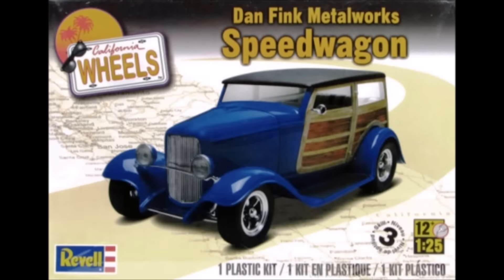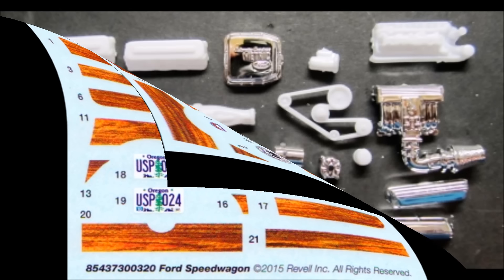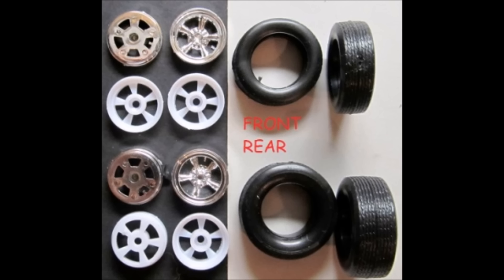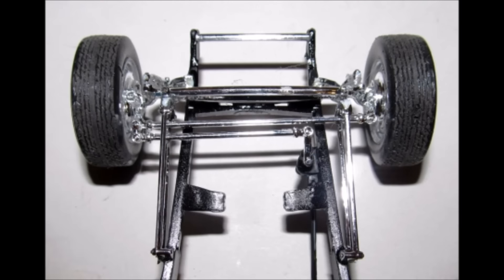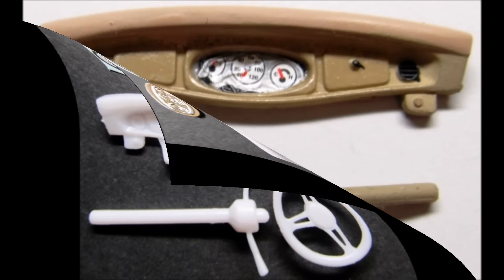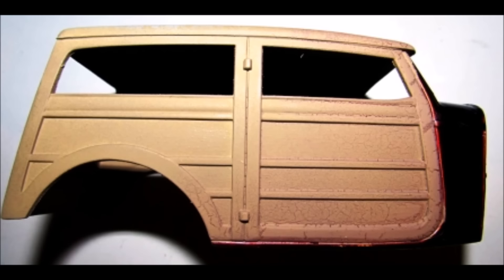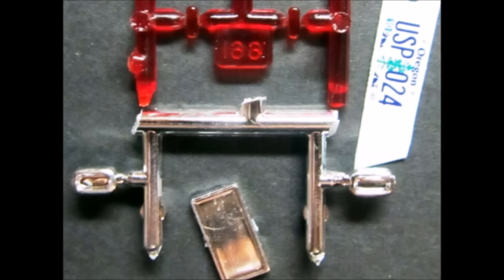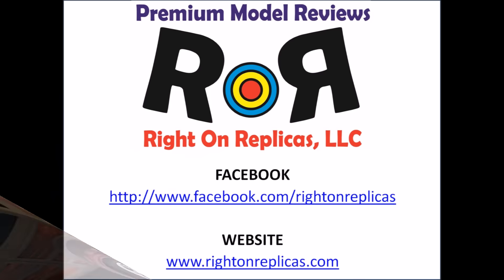How to Build the Dan Fink Metalworks Speedwagon 1:25 Scale Revell Model Kit #85-4373 Review